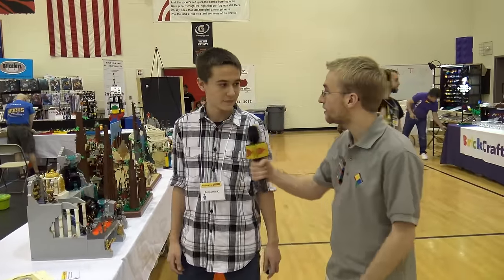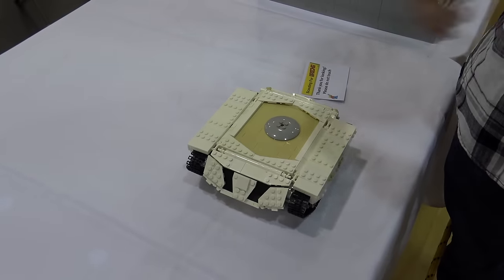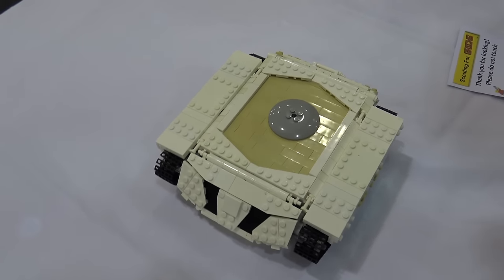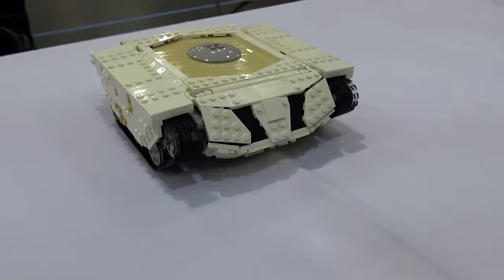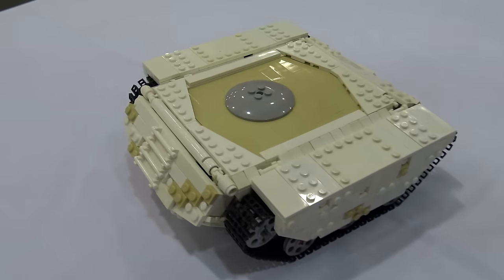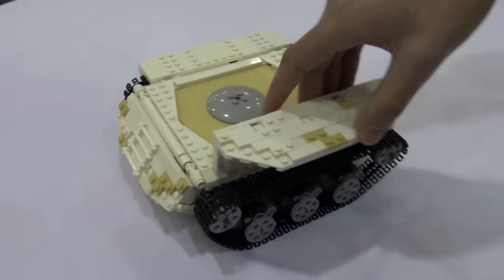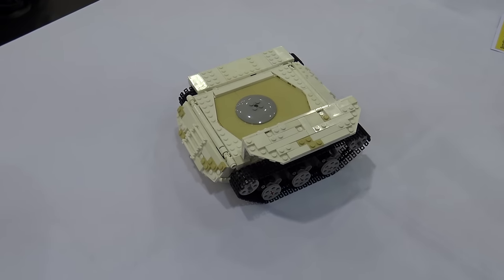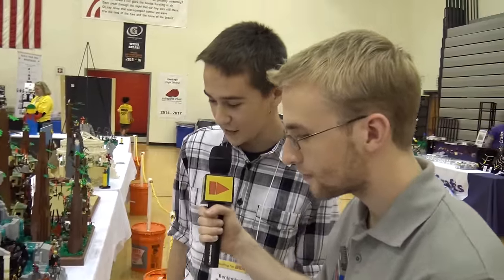Motorized LEGO sci-fi military tank | Scouting for Bricks 2016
John Matz, on behalf of Beyond the Brick, talks with Benjamin Corey about his LEGO remote controlled science fiction military tank.